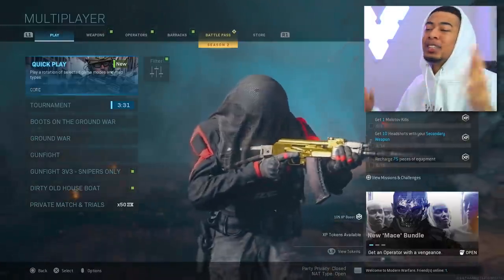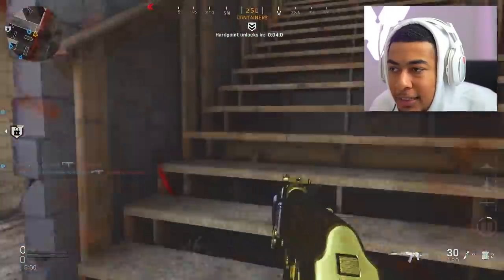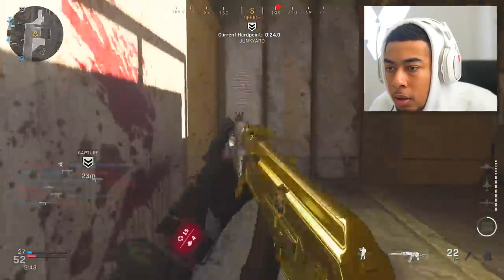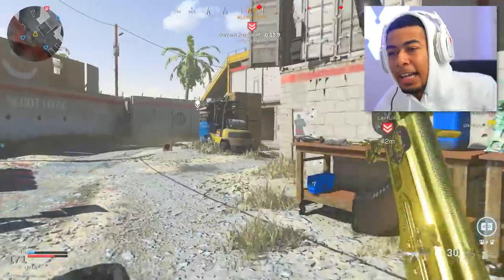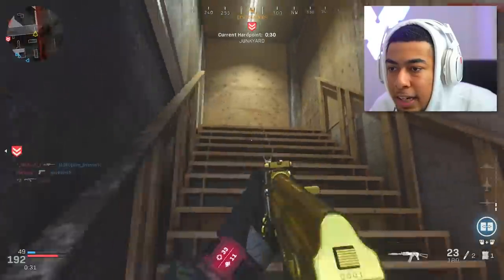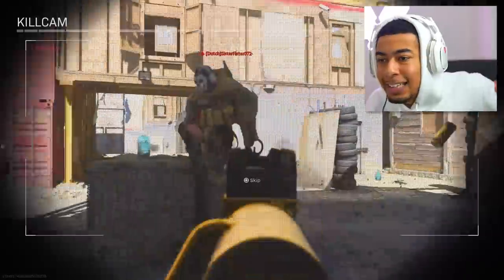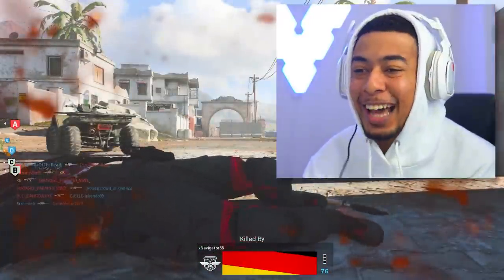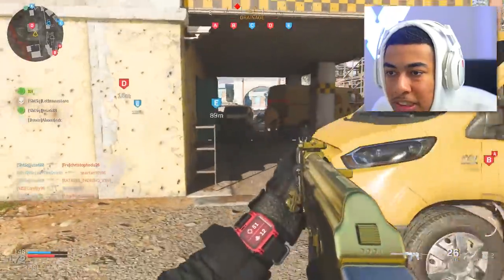the NEW AK-74u BUFF in Modern Warfare...😳 (3 SHOT KILL)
the NEW 3 SHOT AK-74u!

@BoohooMANofficial - Use code 'BRADERZ30'